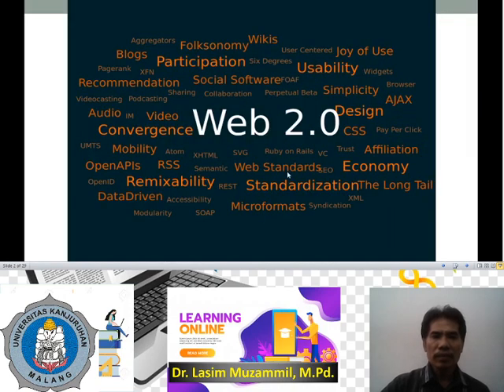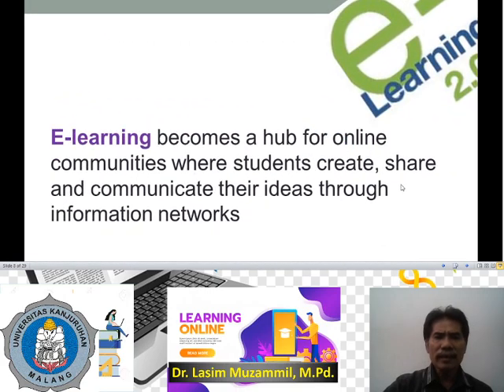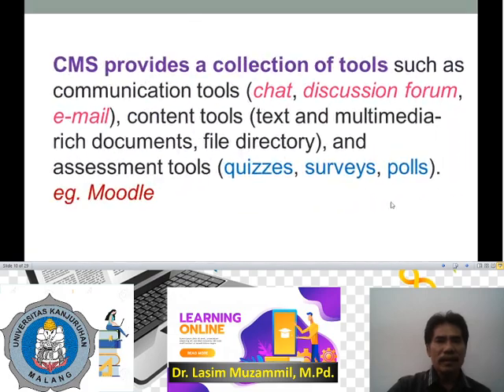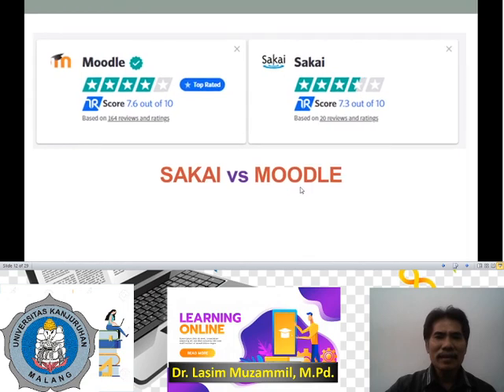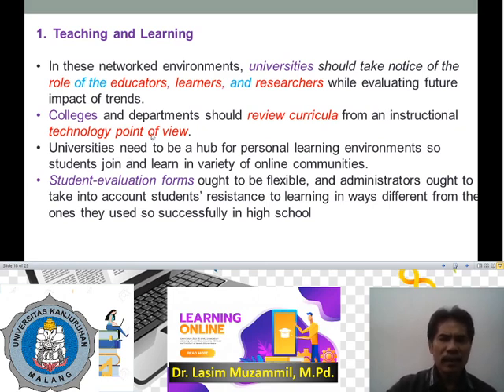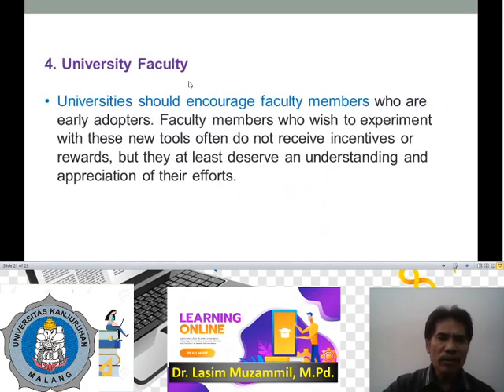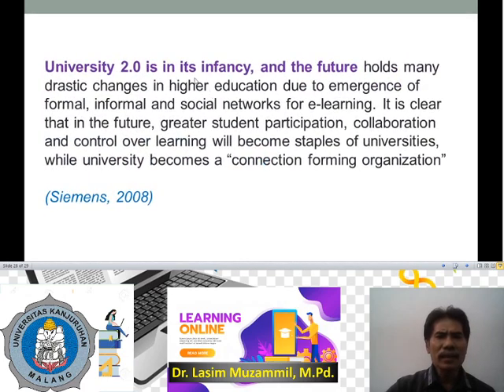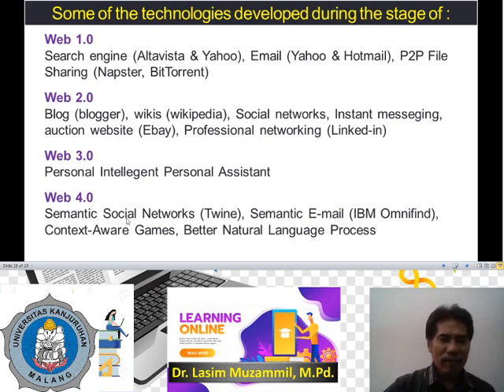Implementing E-Learning in University 2.0